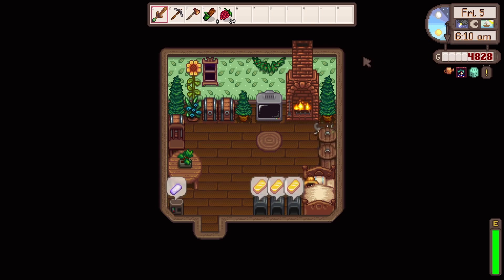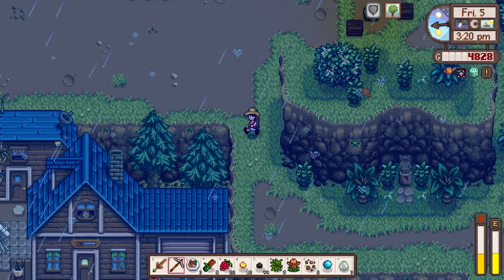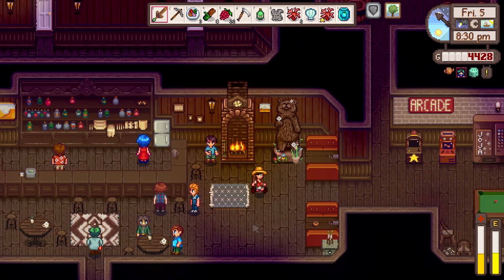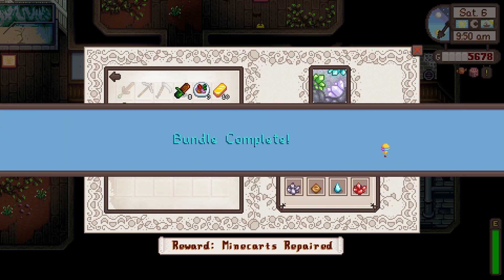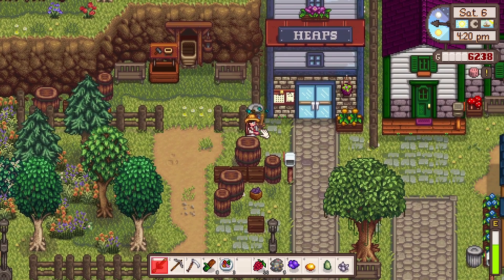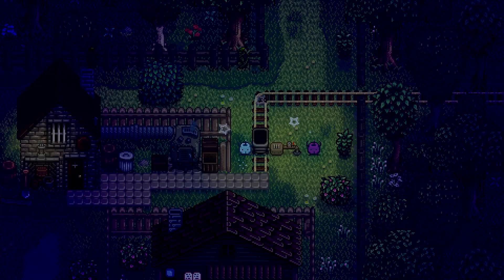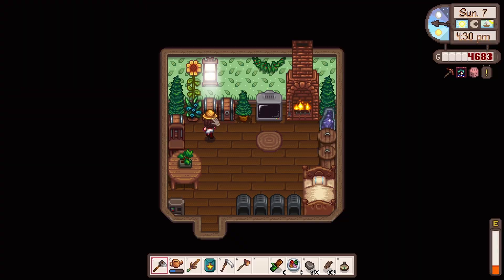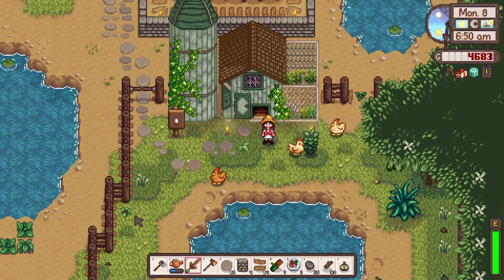minecarts? minecarts. // Ridgeside Village #9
hey everyone! i hope you enjoy this smol ridgeside episode!! we completed both of the minecarts!!! and donated a bunch of stuff to the community centre in todays part and decorated our farm too. ♥